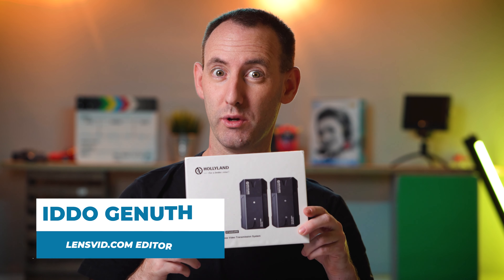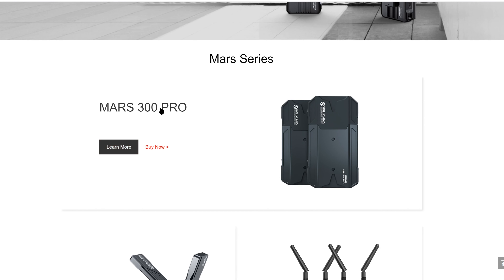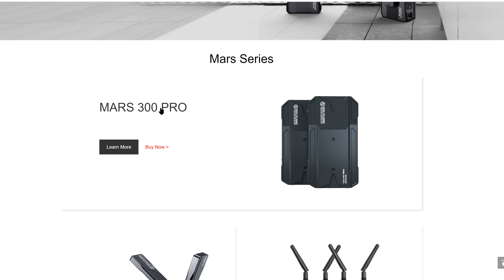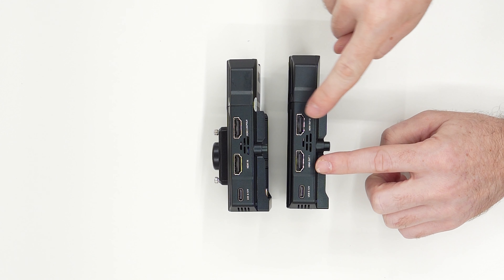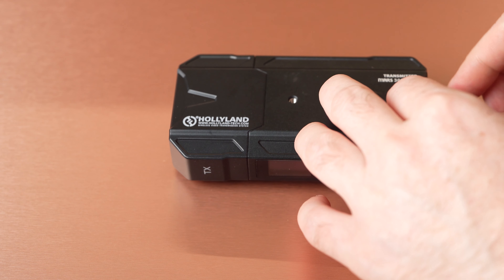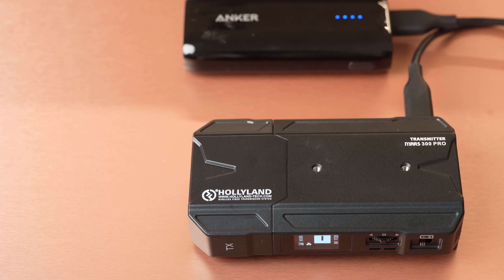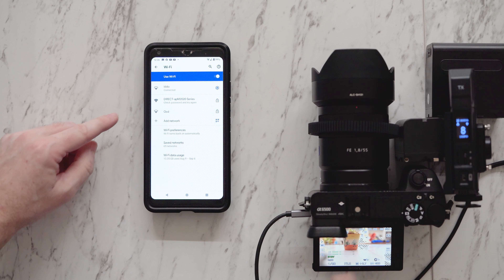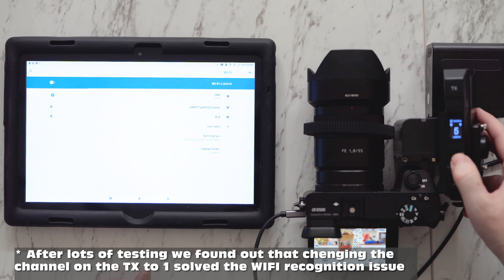Hollyland Mars 300 PRO HDMI Wireless Video System Review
You can buy the Hollyland Mars 300 PRO on B&H

From the review:
We recently received two wireless HDMI units from Hollyland which represent part of their new line of affordable app supported devices. The Mars 300 Pro that we shall be looking at today is an update to the original Mars 300 wireless video system that was announced over a year ago and was one of the first fully-featured affordable sub $500 wireless units on the market.

As we have mentioned on our original post covering the Mars 300 Pro announcement, since the original version came out, the company released several other systems with important innovations including USB-C power as well as full wireless app support for both iOS and Android.

Let’s take a closer look at the Mars 300 Pro. In the box, we got the transmitter (TX) unit and the Receiver (RX) unit which are almost identical externally aside from the TX/RX markings on the side and the input/output HDMI on the TX unit vs. the two outputs on the RX unit. You also get a simple mounting cold shot and a single mounting attachment with a female 1/4" 20 with small thumbscrews (this one is great and we wish Hollyland included two of these – one for each unit). Do note that you will need to provide your own HDMI cables and USB cables if you want to power the unit via USB-C.

Lenses
Full frame

APS-C
7artisans 60mm F2.8 APS-C